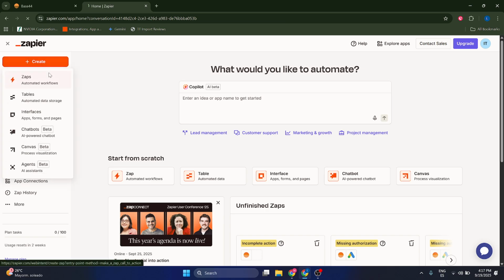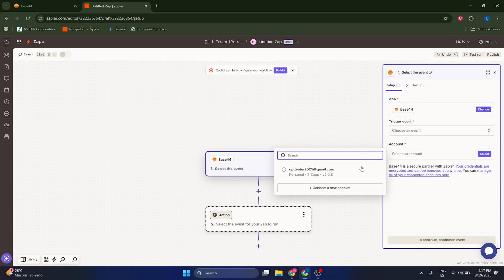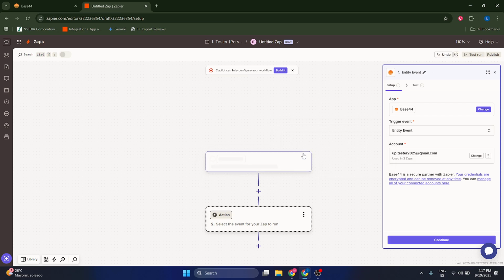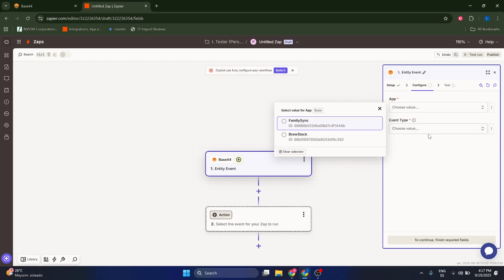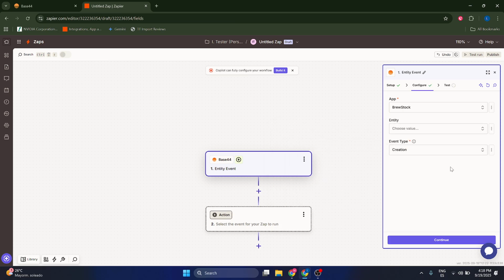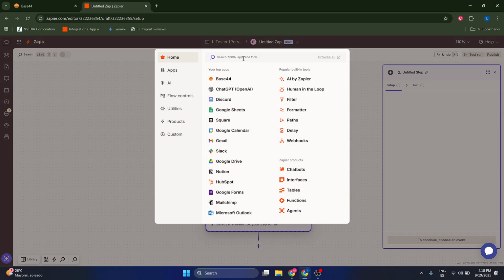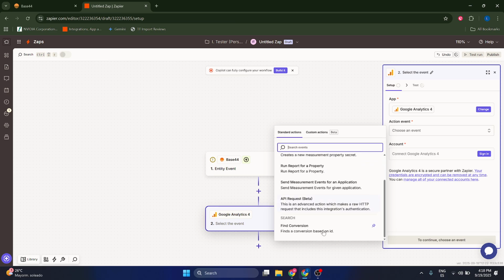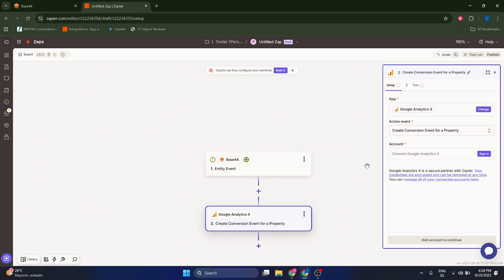Base44 Tutorial: Connect Google Analytics in Minutes